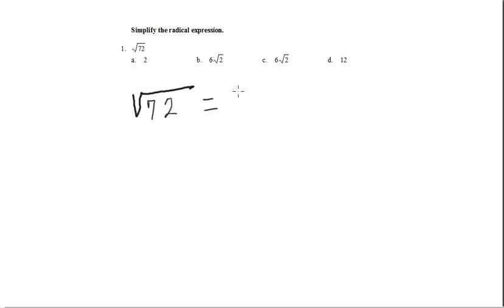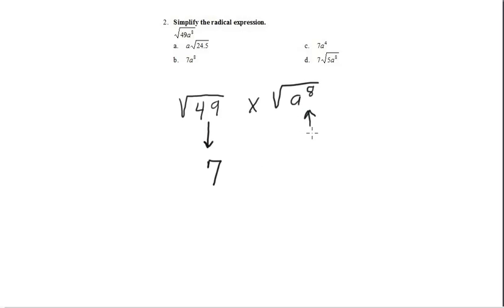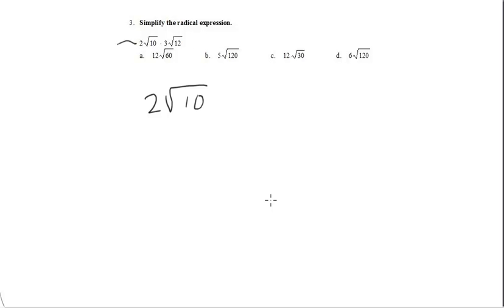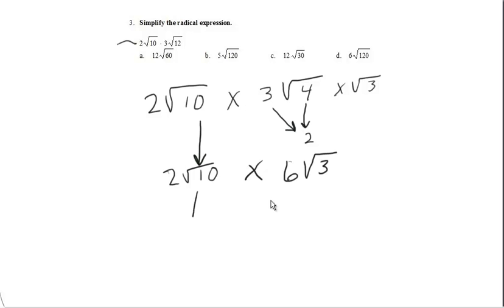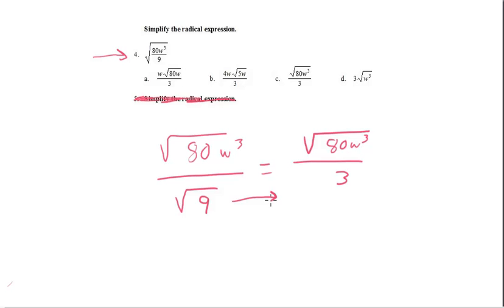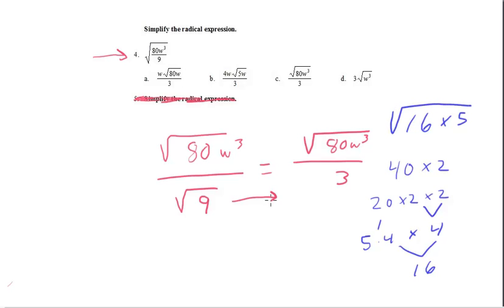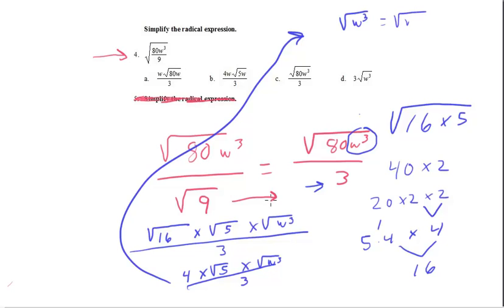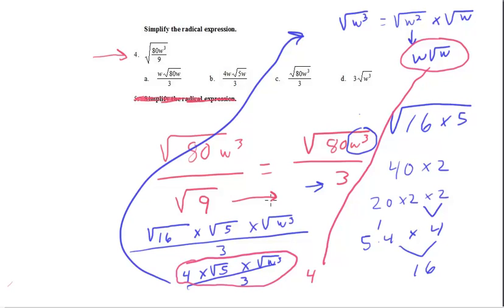Radicals practice test #1-4